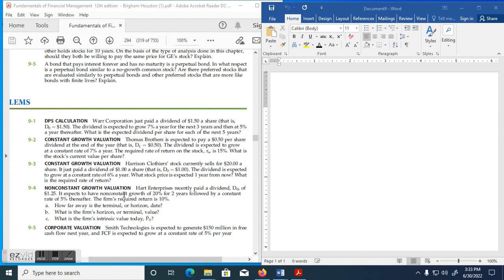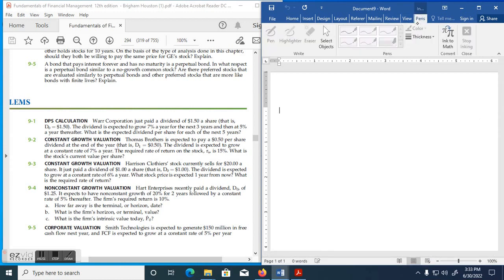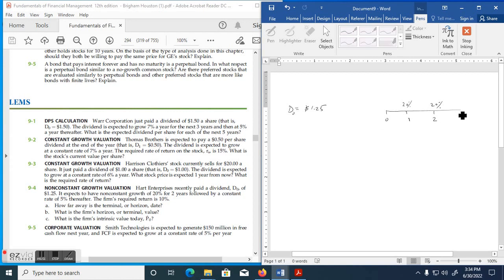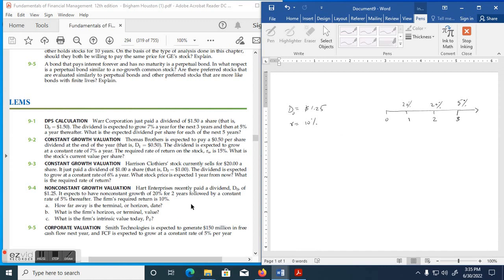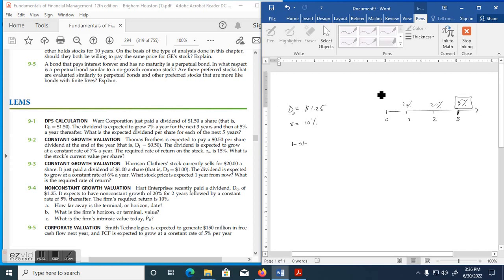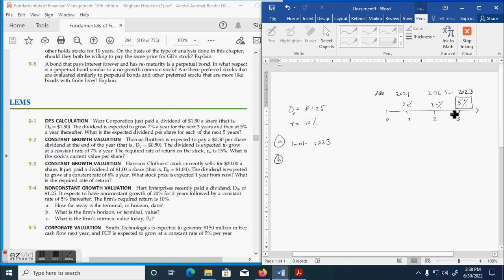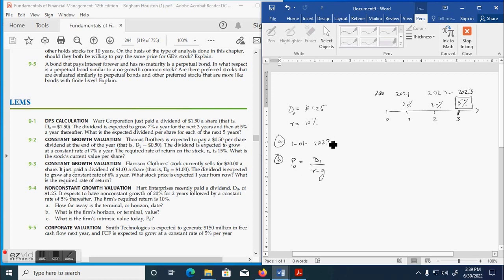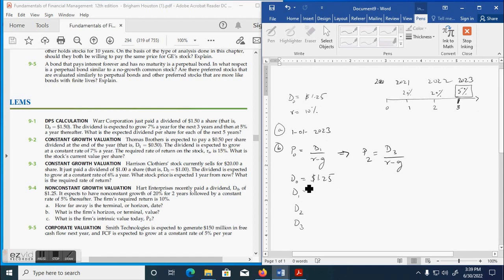Financial Management- Stock Valuation- Non-constant growth